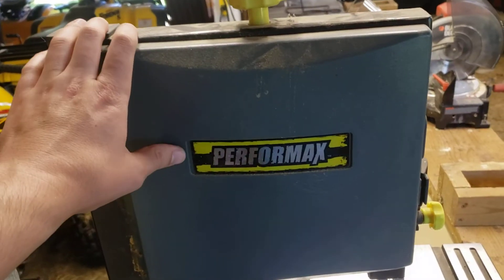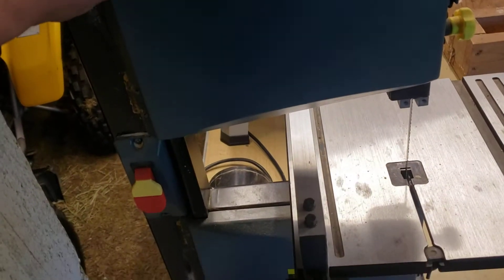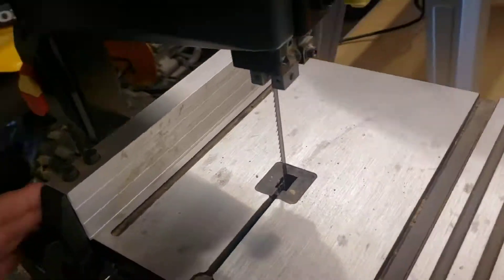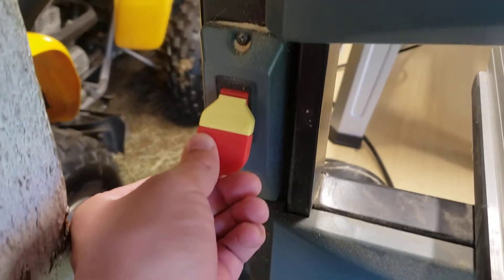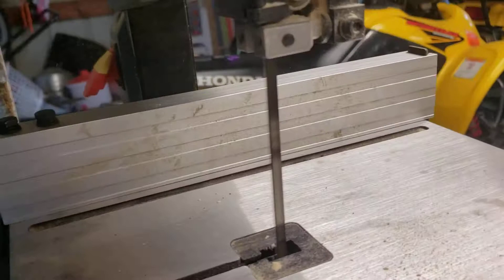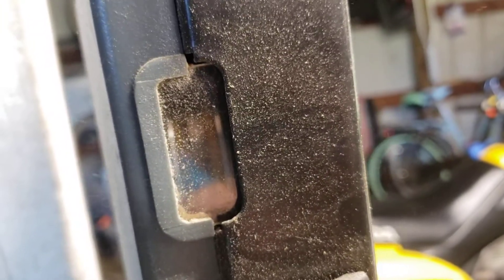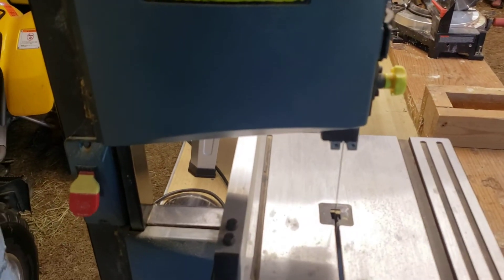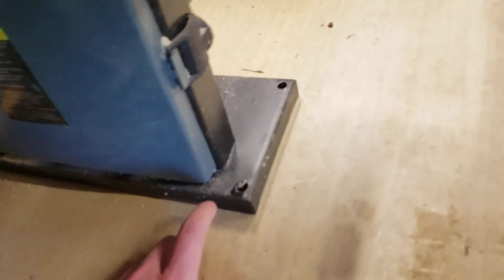PerforMax Ban Saw